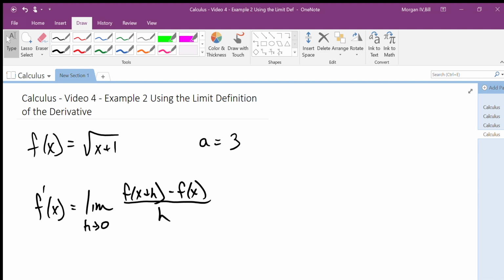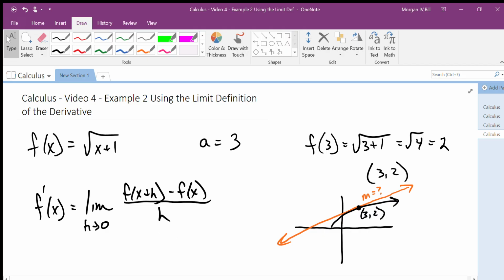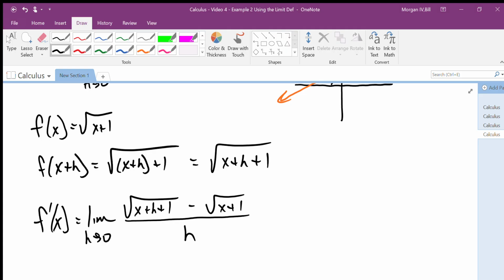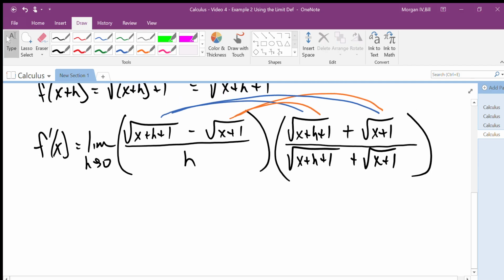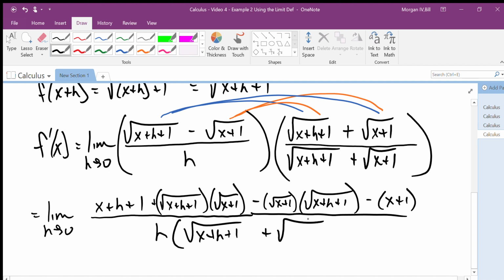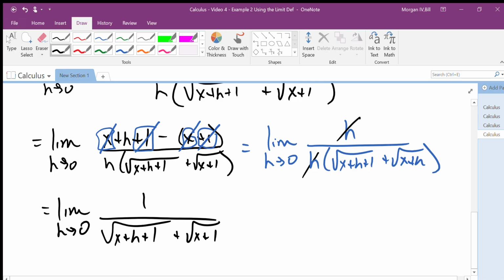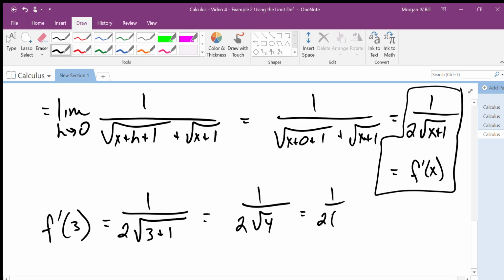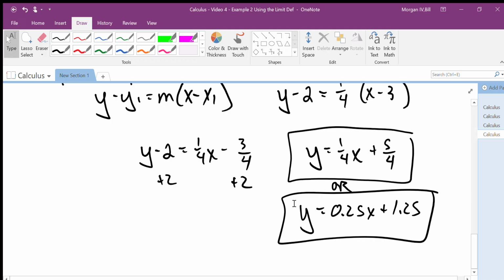Calculus - Video 4 - Example 2 Using the Limit Definition of a Derivative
Calculus I - Example 2 Using the Limit Definition of a Derivative
Watch @WorstMathVideosEver
Terrible ... just terrible